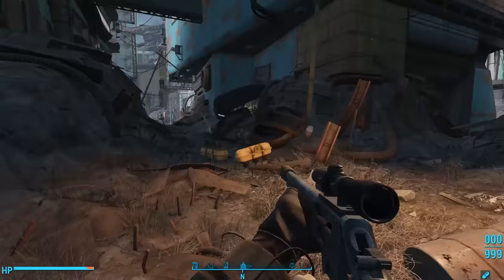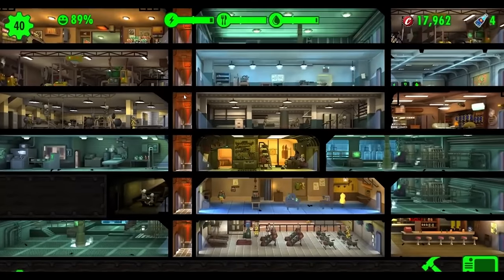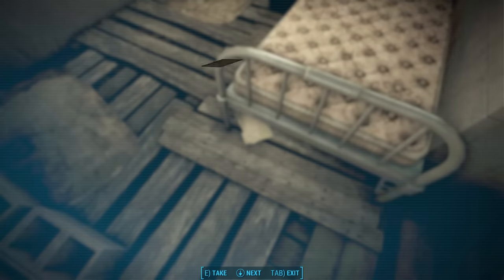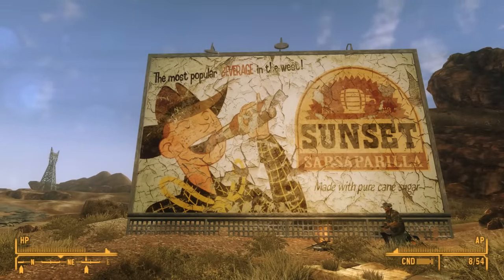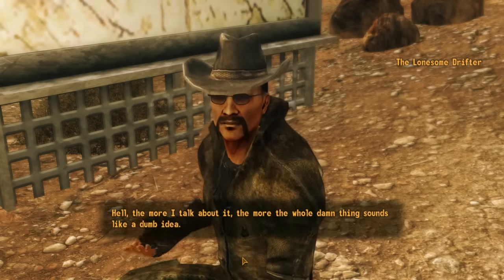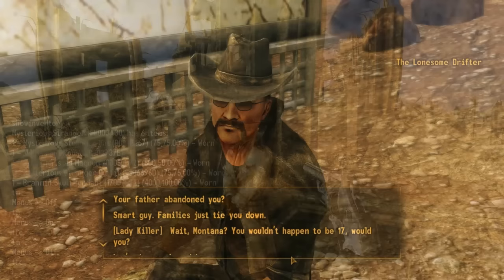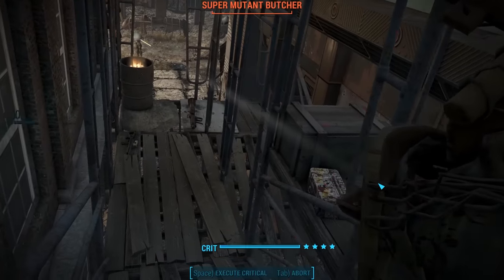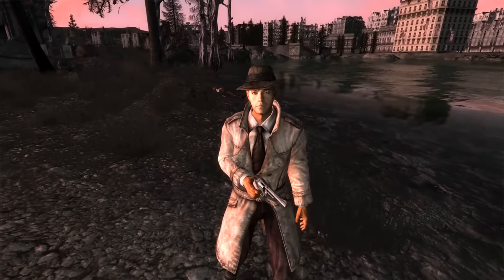Who is the Mysterious Stranger? A Fan Theory Based on the Evidence - Fallout Lore